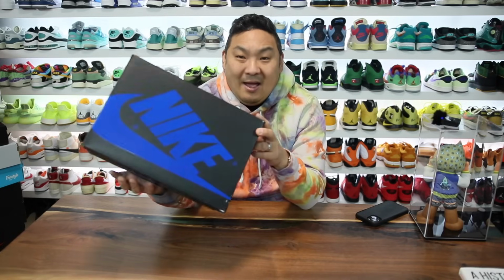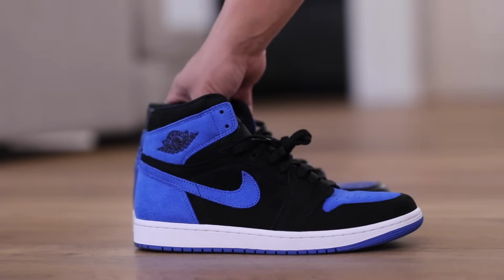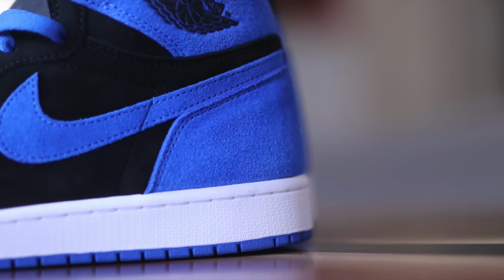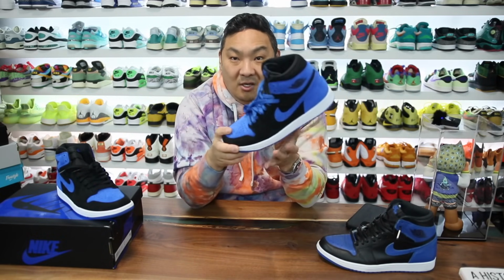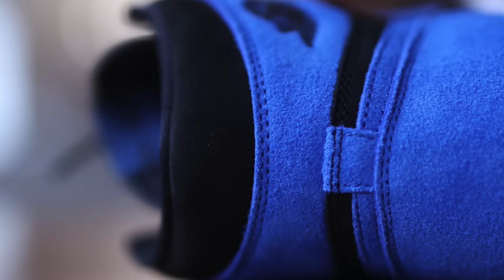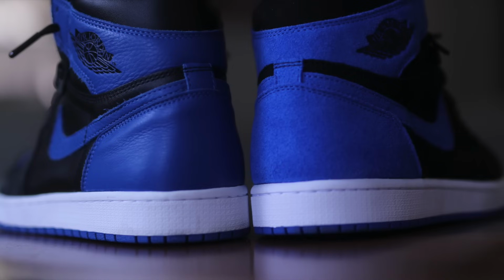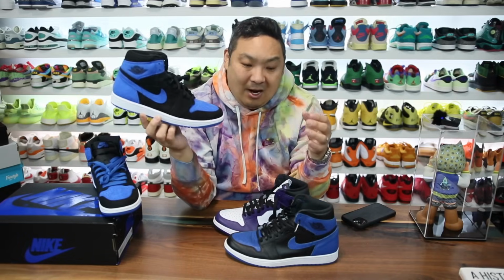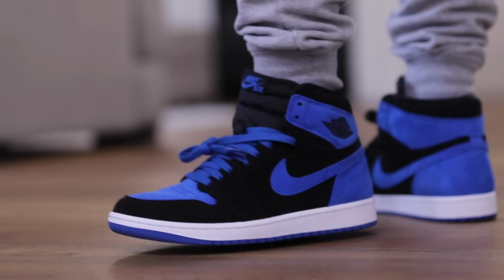3 REASONS TO COP: Air Jordan 1 Retro High OG Royal Reimagined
AirJordan1 High OG "Royal Reimagined" $180

The AJ1 forever changed the footwear game. Building on its legacy, this regal edition pairs premium Royal Blue suede with rich Black leather. Classic Nike Air branding on the tongue and insole is complemented by the Wings logo on the padded, high-cut collar. The signature star-studded outsole gets the Royal Blue treatment, letting you walk the dynasty forward with each step.

**Benefits**
- Leather offers durability and structure.
- Encapsulated Air-Sole units provide lightweight cushioning.
- Solid rubber outsoles give you traction on a variety of surfaces.

**Product Details**
- Genuine leather
- Wings logo stamped on collar
- Stitched-down Swoosh logo
- Rubber traction
- Foam sole
- Shown: Black/White/Royal Blue/Royal Blue
- Style: DZ5485-042